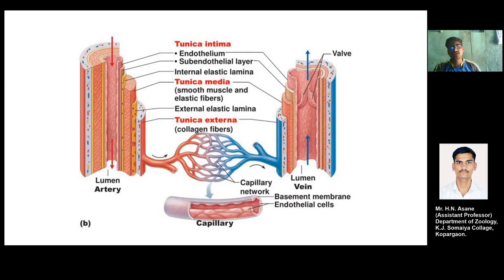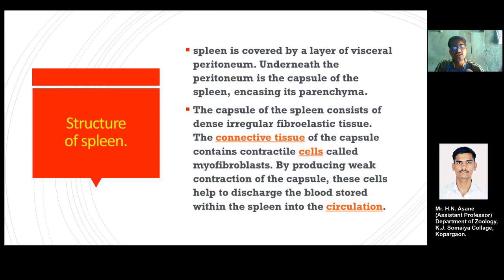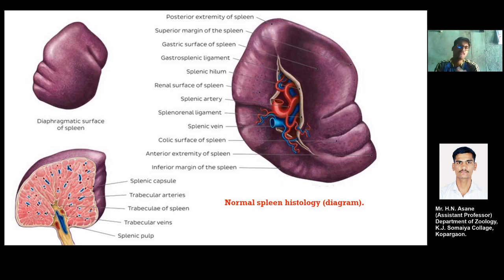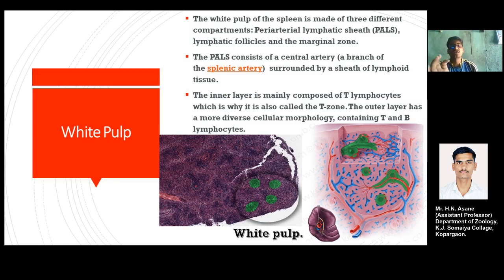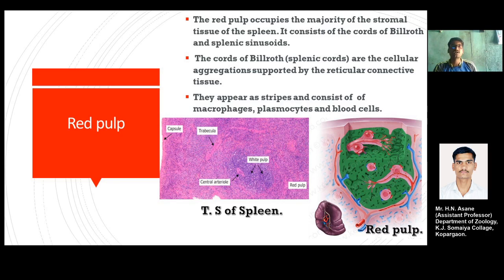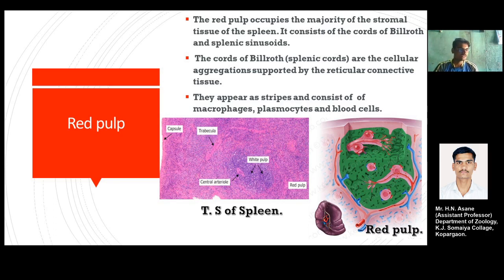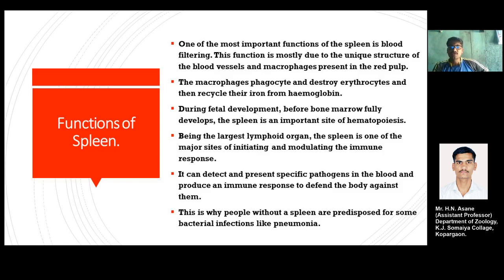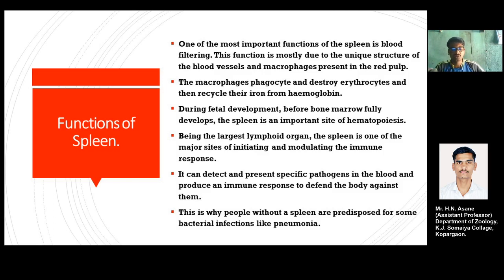The Spleen ( Mammalian Histology, K. J. S Collage, Kopargaon )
Chapter 03 The Histological Study Of the Organs.